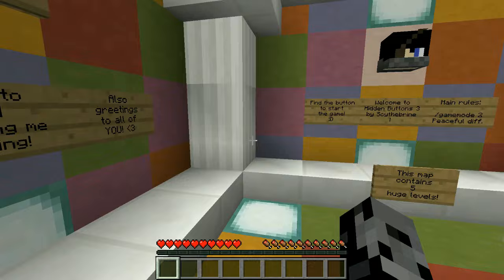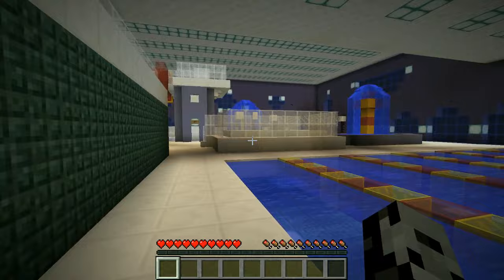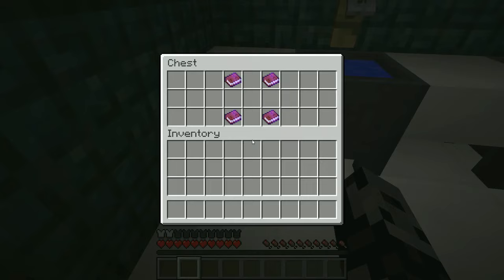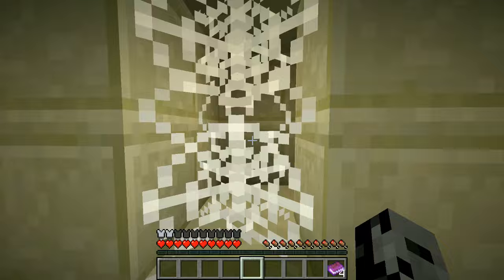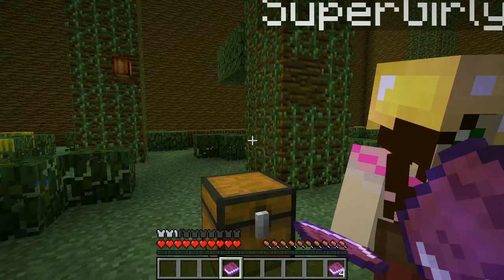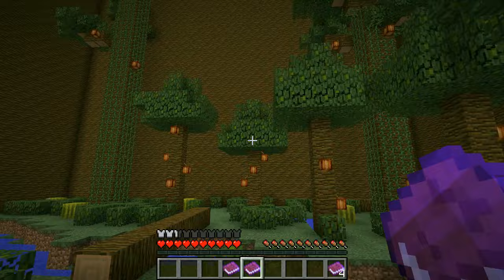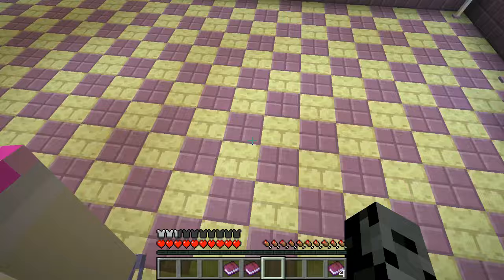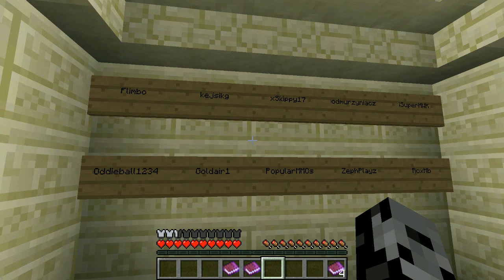Minecraft: SECRET SWIMMING POOL - HIDDEN BUTTONS 3 - Custom Map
Time for a new race to find the hidden buttons!

In this Hidden Buttons 3 1.9 Custom Map:
Today we are inside massive structures and must find the buttons to get out of here!